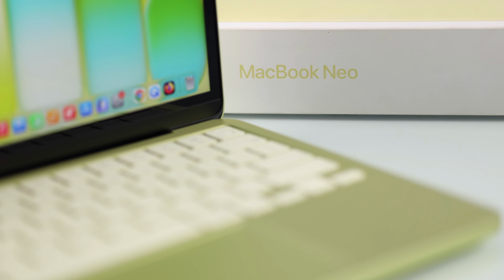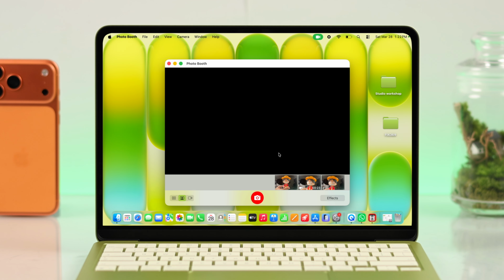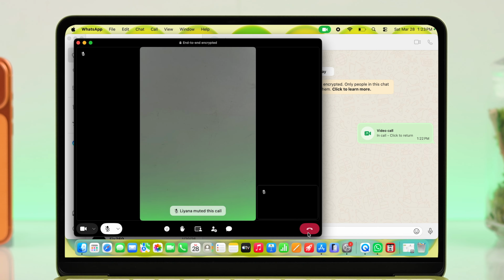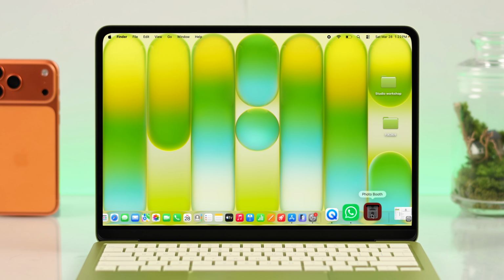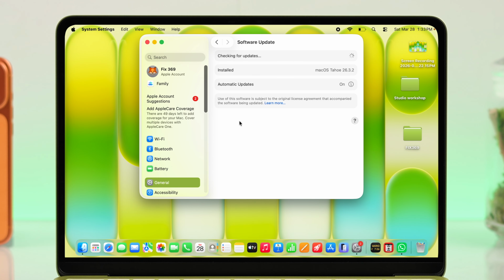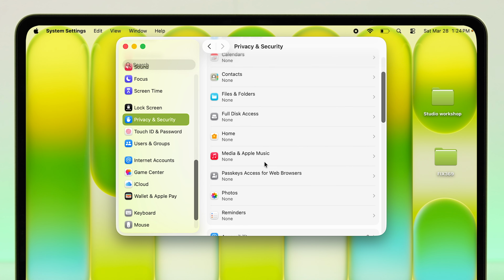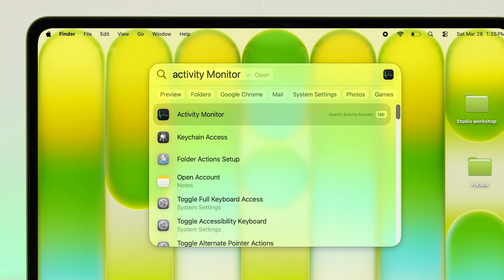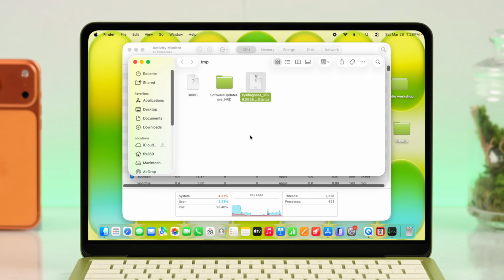MacBook Neo: Camera Not Working? Fix Camera Issues!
Camera not working on your Apple MacBook Neo? Frustrated with "No Camera Connected" error on MacBook Neo 2026, or suffering from camera problems like:

• MacBook Neo stuck on black screen,
• Camera is blurry on some apps on Mac Neo
• Unable to access the camera on the Mac Neo
• MacBook Neo camera not detecting
• Camera not opening on MacBook Neo
• Green light is flashing, but there's no image on MacBook Neo

This troubleshooting guide will show you 5 straightforward solutions to fix camera-not-working problems on MacBook Neo, getting your webcam back up and running in minutes.

0:00 Intro: MacBook Neo Camera Not Working?
0:16 Solution 1: Basic Troubleshooting
0:34 Solution 2: Force Quit App and Clean Camera
0:55 Solution 3: Restart your Mac and check the pending Update
1:15 Solution 4: Restart Camera Permission
1:35 Solution 5: System Diagnostics